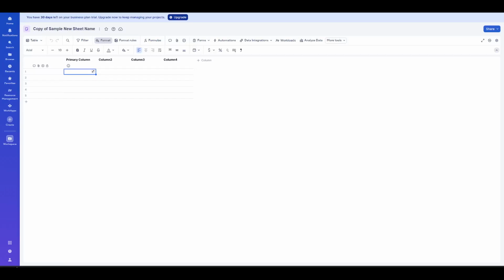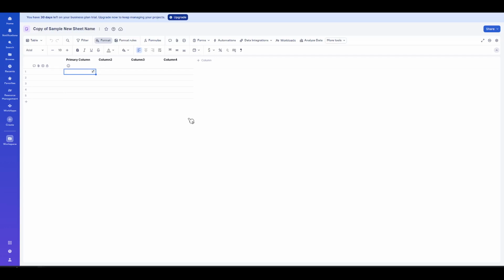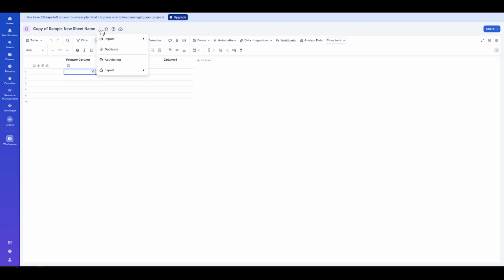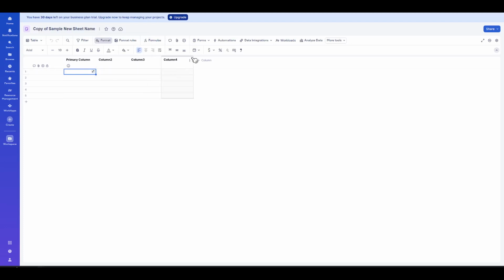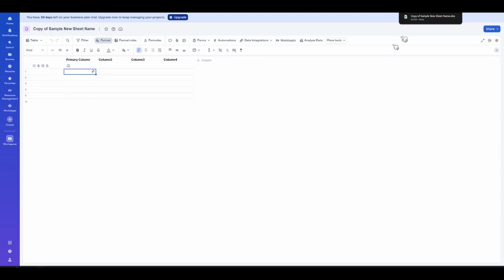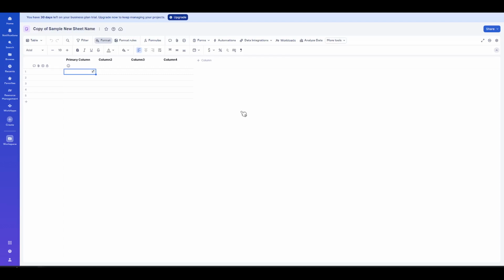How To Export Sheets to Excel in Smartsheet (Step-by-Step Guide) | Smartsheet Tutorial 2026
Learn how to export your sheets to Excel in Smartsheet with this updated 2026 step-by-step beginner tutorial. Discover how to download your data, convert sheets into Excel format, and manage your files for better reporting and sharing.